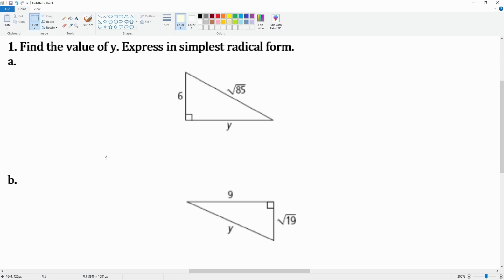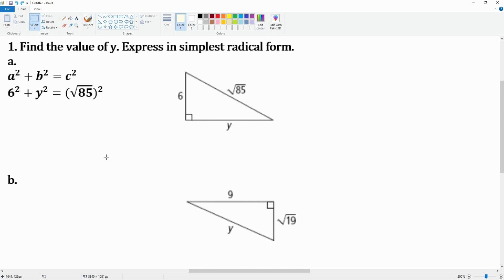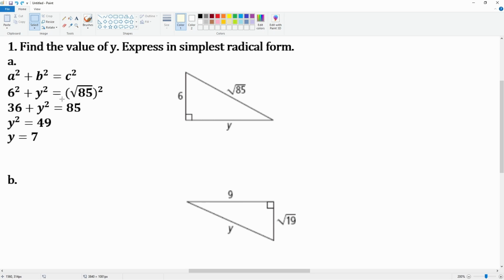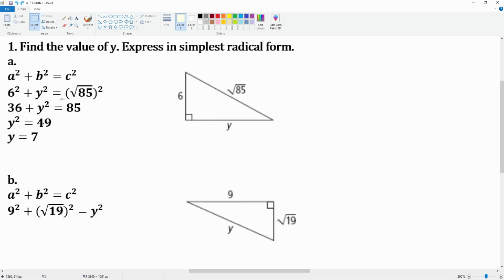Pythagorean theorem on Rights Triangle with Radical sides. Question 1.